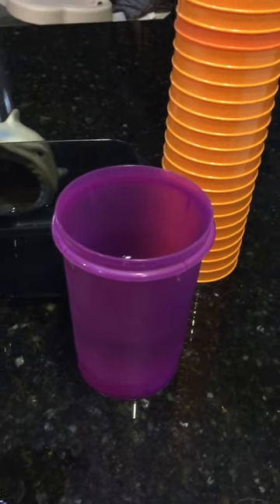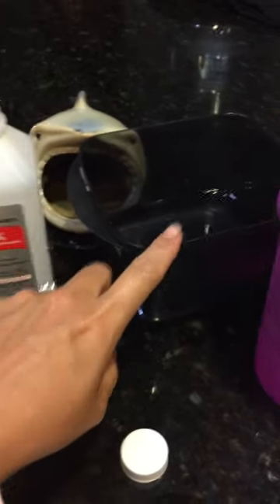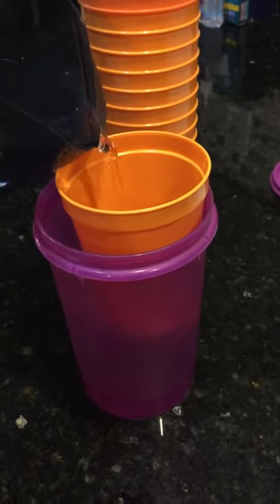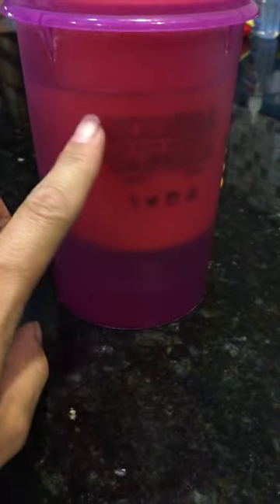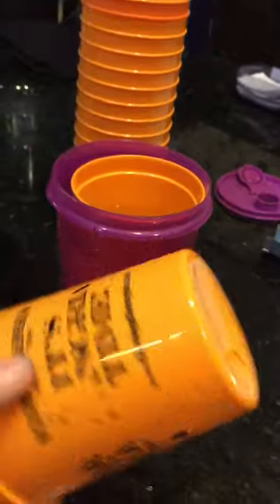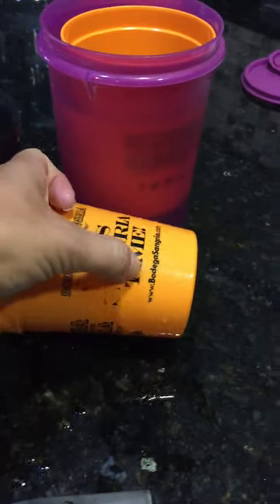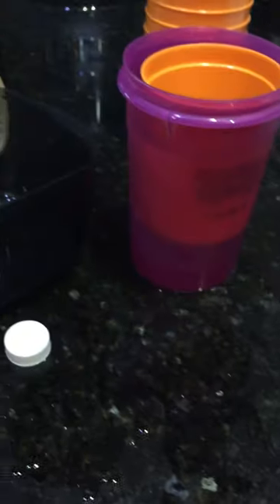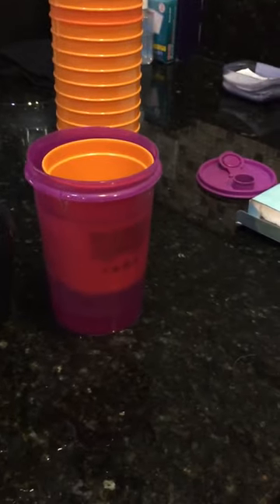How to remove screen print from plastic cups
This is a quick tutorial for removing the screen printing off of a plastic cup.